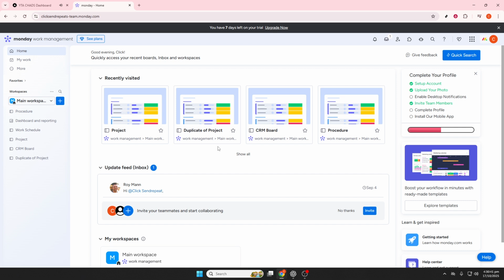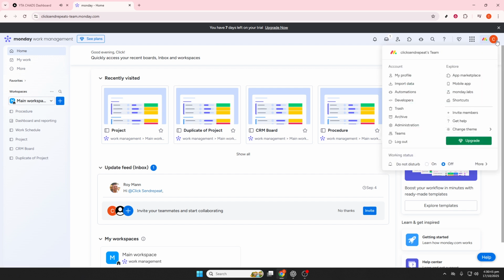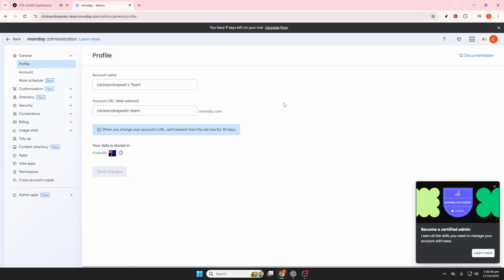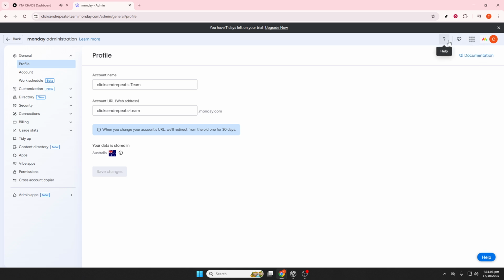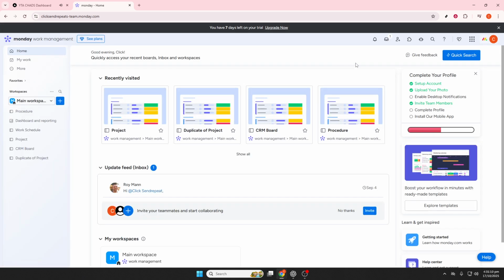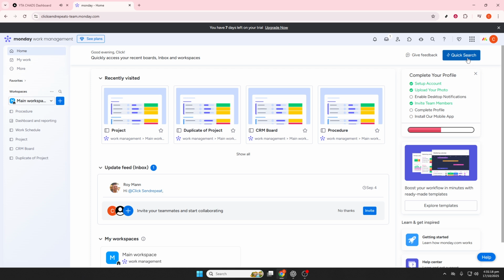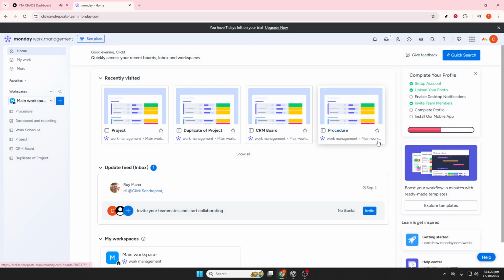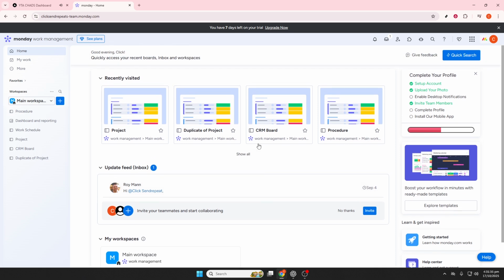How to Use Monday Magic AI Features Explained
✨ Discover the power of Monday Magic AI — the game-changing tool that helps you work smarter, faster, and more efficiently inside Monday.com! In this video, we’ll break down everything you need to know about Monday Magic AI’s top features, how to use them, and why they’re transforming the way teams get work done.

In this step-by-step tutorial, you’ll learn how to:
🔹 Unlock and access Monday Magic AI in your workspace
🔹 Use AI to write updates, summarize information, and generate ideas
🔹 Automate project tasks with smart prompts and AI recommendations
🔹 Improve workflows and decision-making with AI-powered insights
🔹 Explore real-world examples of how teams use Monday Magic AI daily

Whether you’re managing projects, marketing campaigns, or client accounts, Monday Magic AI can help you save time, eliminate manual work, and focus on what really matters — achieving results!

💡 Perfect for beginners and pros who want to harness the power of AI inside Monday.com and stay ahead in 2025.